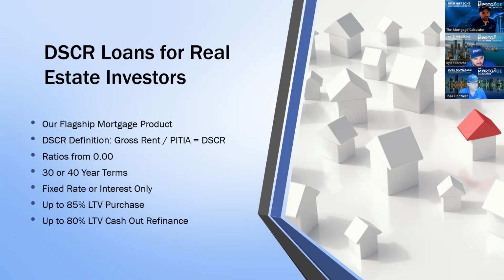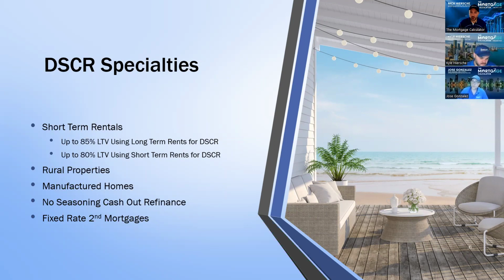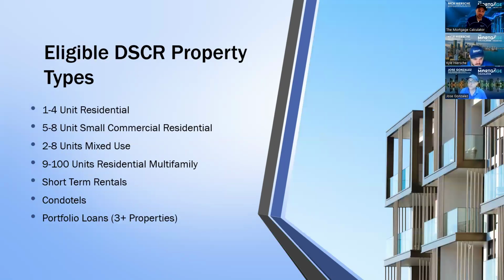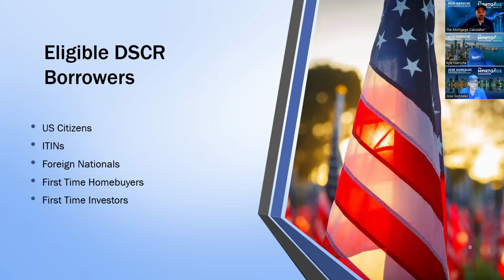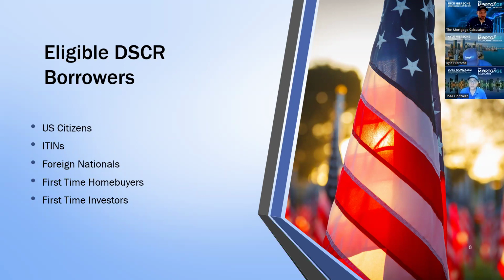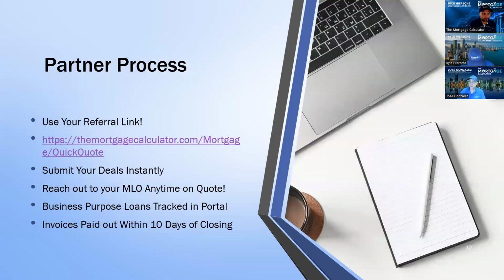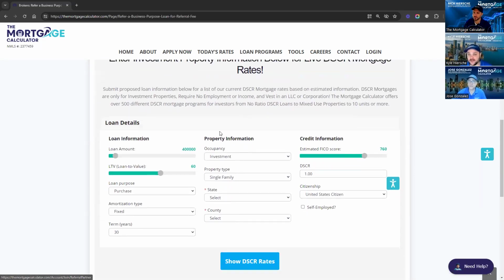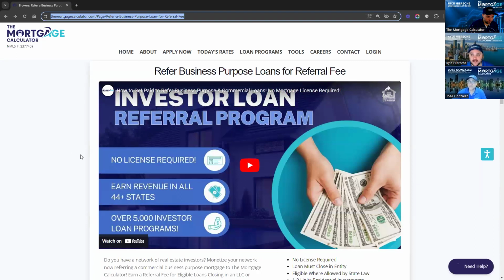How to Refer Business Purpose & Commercial Loans in Up to 44 States!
Mortgage Brokers, Realtors, Real Estate Brokers, Real Estate Investors -  Refer Business Purpose Loans for a Referral Fee!

Do you have a network of real estate investors? Monetize your network now referring a commercial business purpose mortgage to The Mortgage Calculator! Earn a Referral Fee for Eligible Loans Closing in an LLC or Entity for Real Estate Investment Properties in Eligible States. No Primary or Secondary Homes Eligible.

Submit Your Potential Deal Below to Get Started!

No License Required
Loan Must Close in Entity
Eligible Where Allowed by State Law
1-8 Units Residential Investments
2-8 Units Mixed Use Properties
Short Term Rental Properties
Commercial Properties
Fix & Flip
Foreign Nationals

Learn more about referring business purpose and commercial loans to The Mortgage Calculator for a referral fee! This is perfect for Realtors, Accountants, Insurance Agents, commercial brokers, and anyone else dealing with real estate investors! Sign up to start referring us deals and getting paid

BUSINESS PURPOSE LOANS ONLY. NOT FOR CONSUMER OR PERSONAL USE OR OCCUPANCY